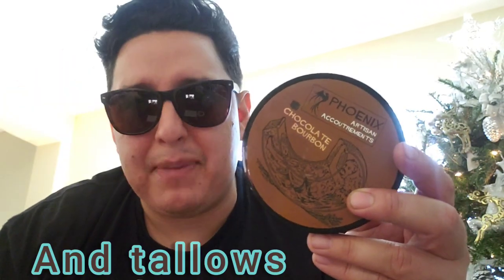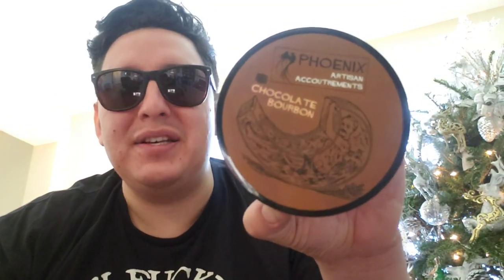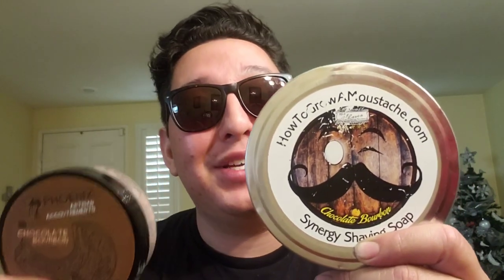(Bonus Footage) 60 second Review Chocolate Bourbon by Pheoenix Artisan Accoutrements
PAA -

I'd lather be shaving -